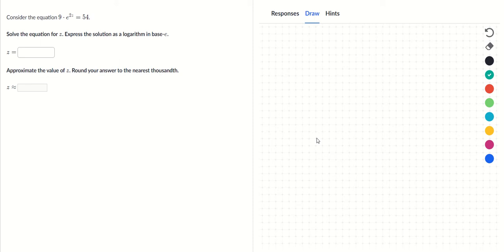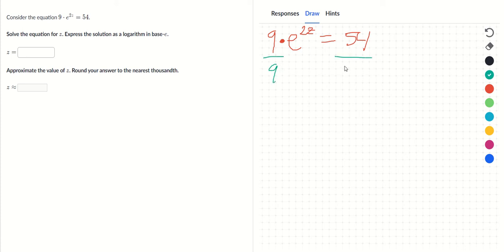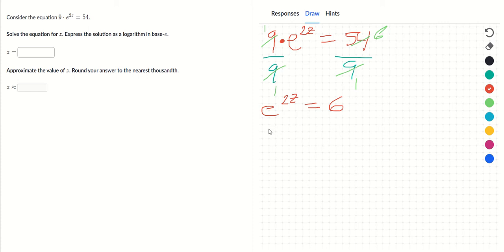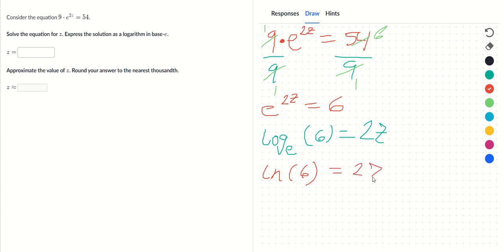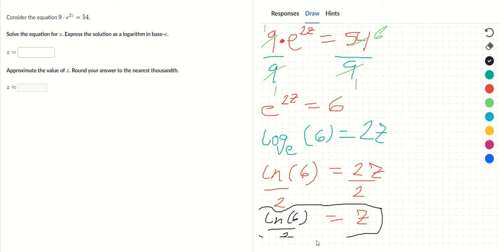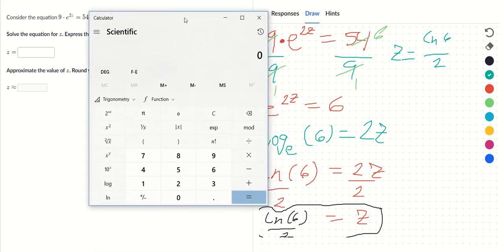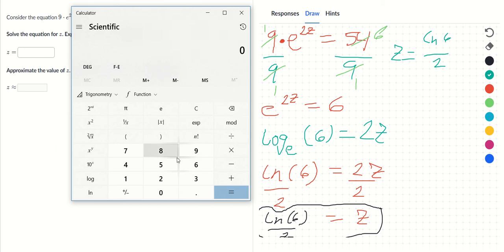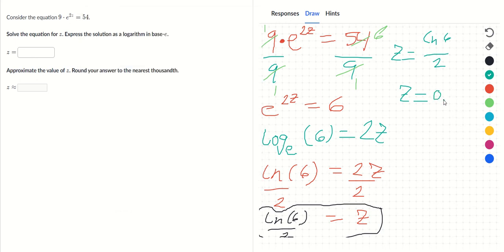Solving logarithmic and exponential equations part 1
logarithmic equations
exponential equations